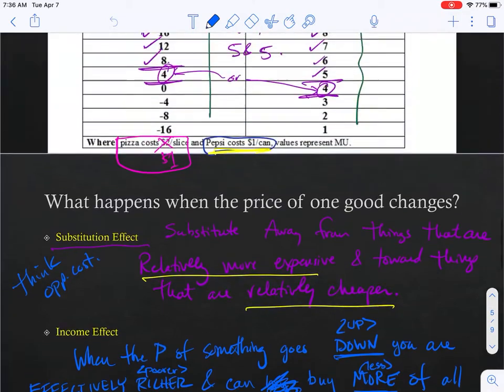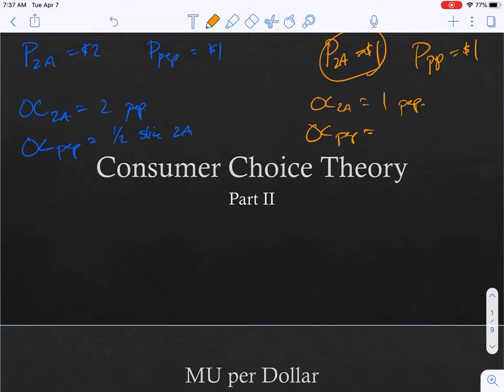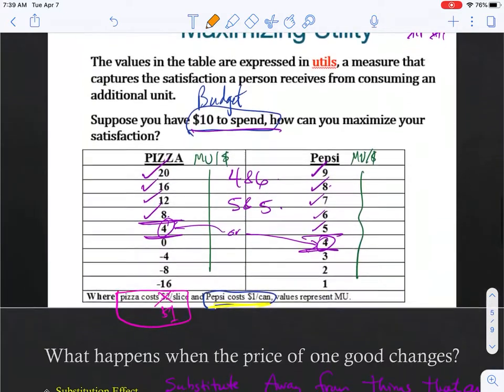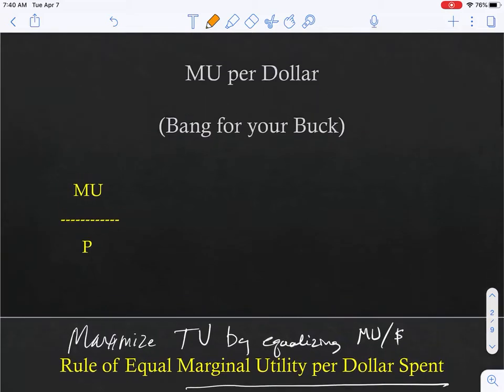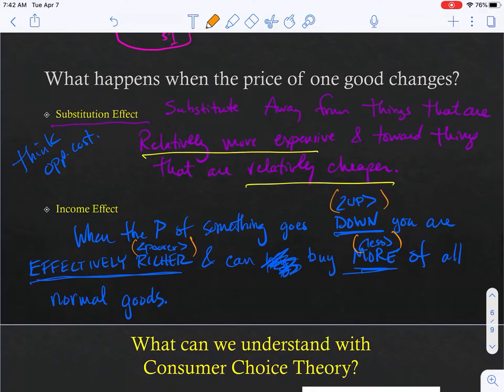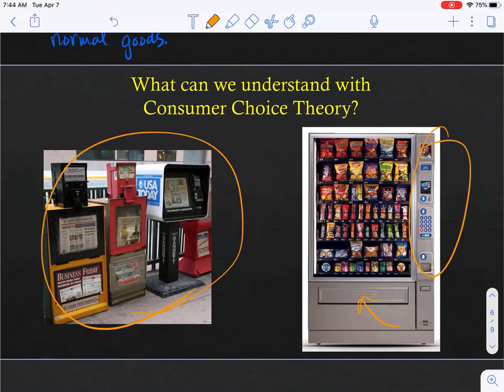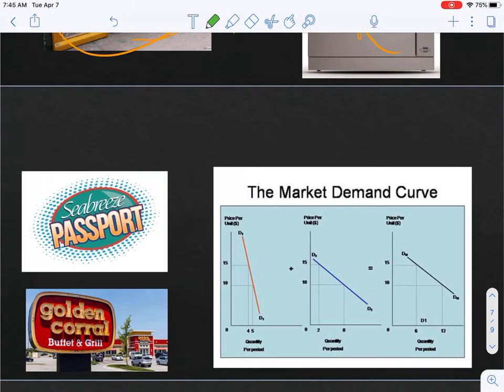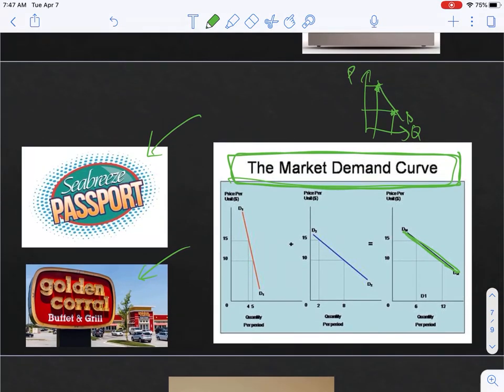Consumer Choice Theory 3 of 3